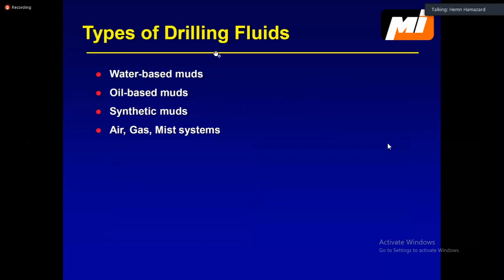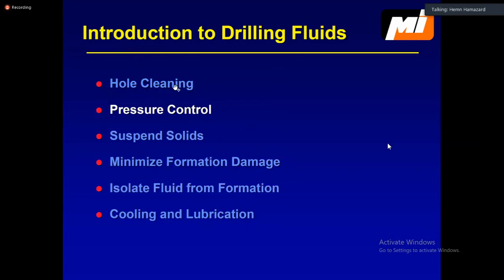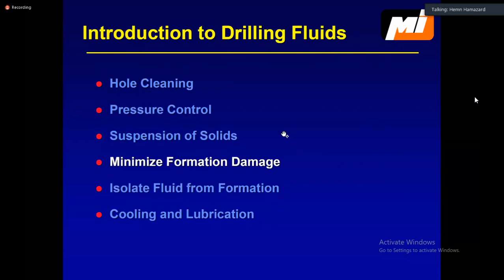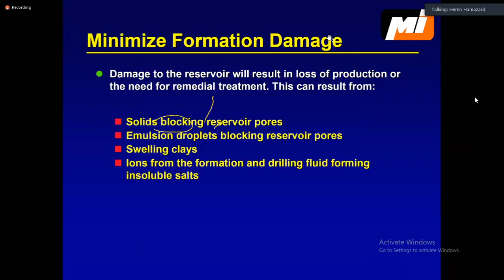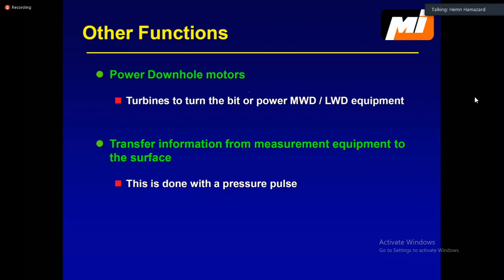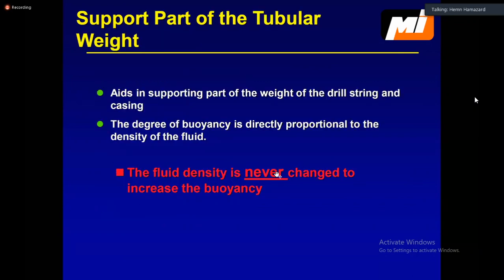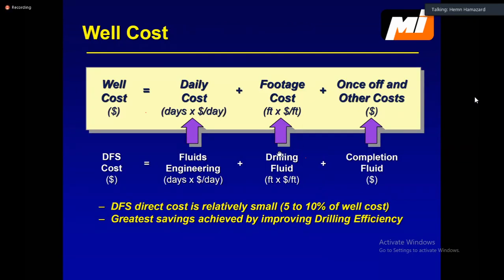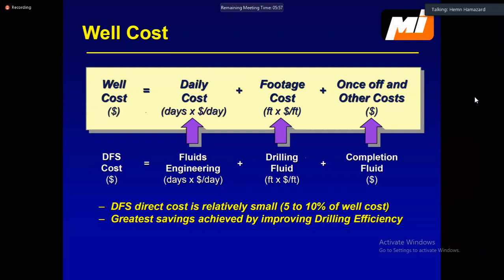Drilling operation / Lecture 3